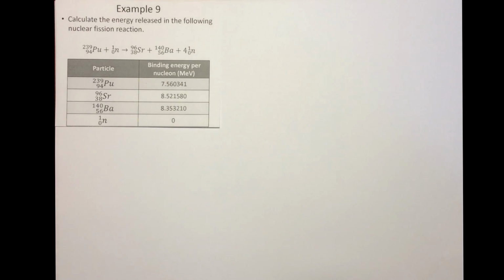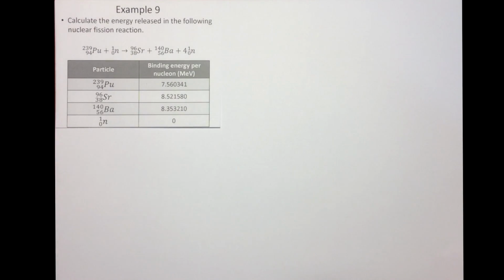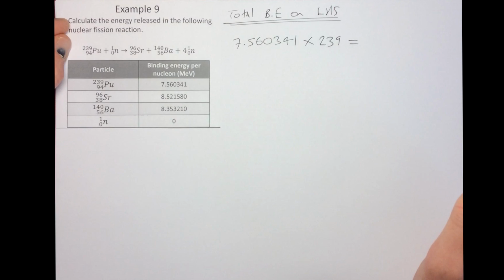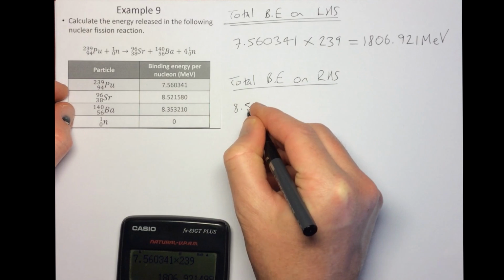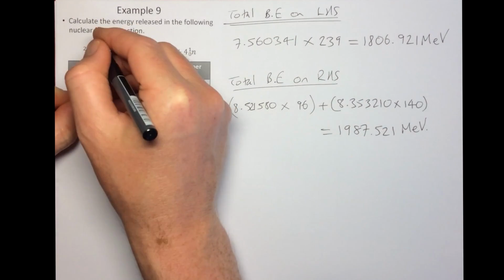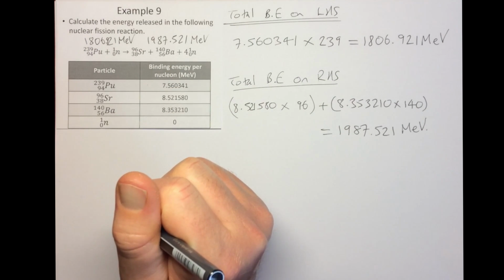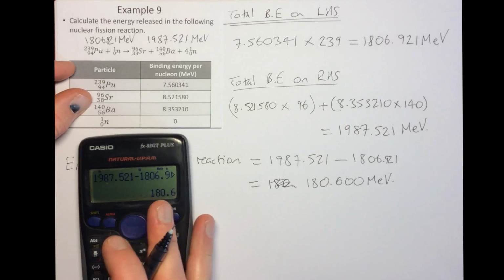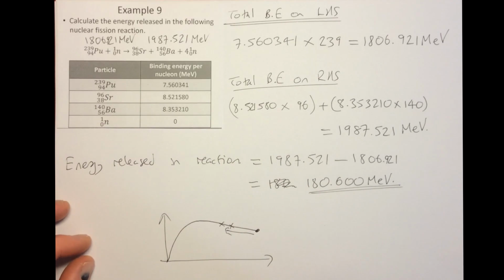A-Level Physics Unit 3.6 - Example 9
This video provides worked solutions to Unit 3.6 - Example 9